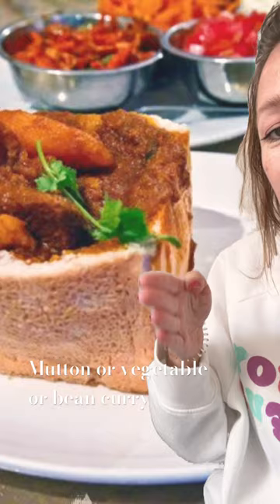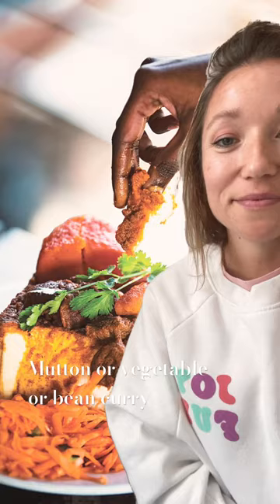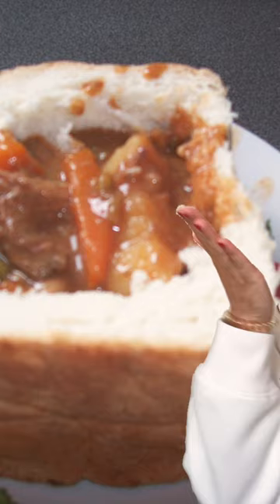Bunny Chow. Know the roots: South African food